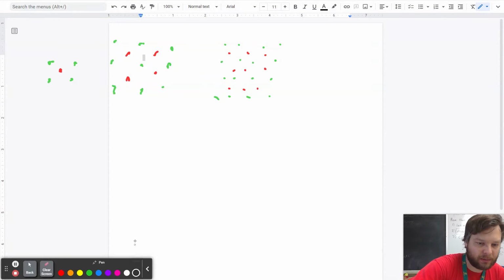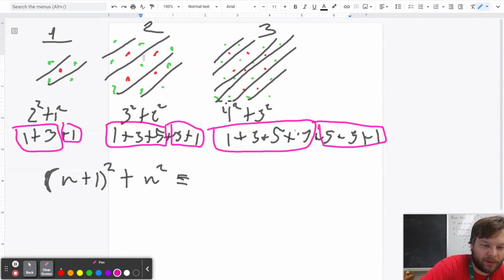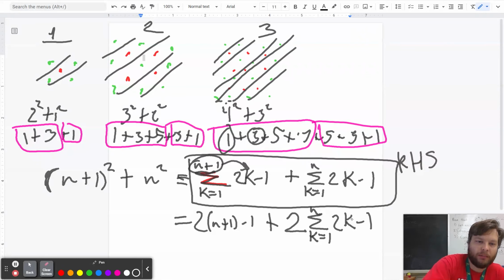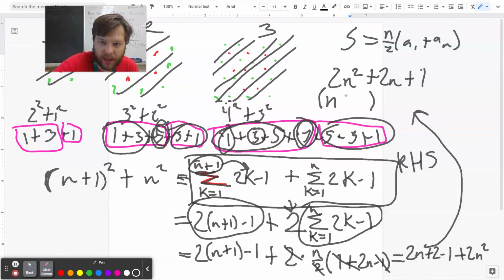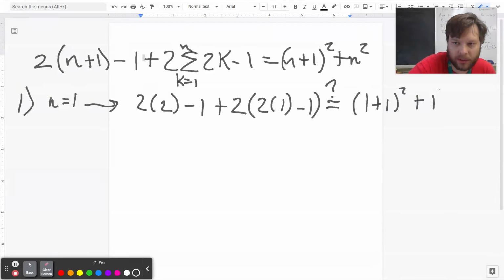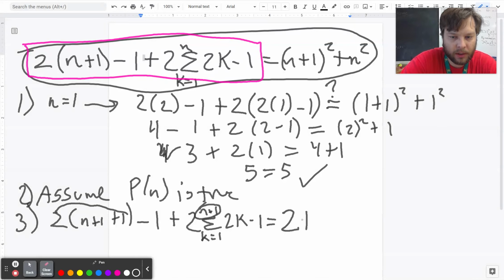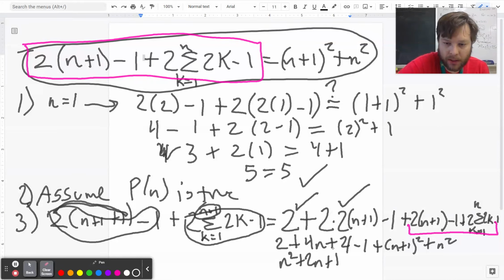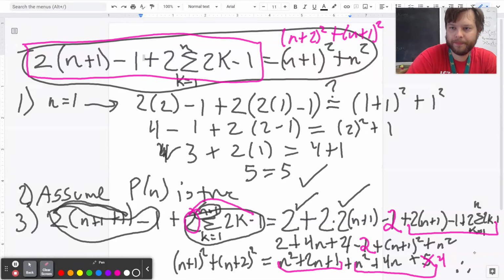Exercise 1G, Number 1